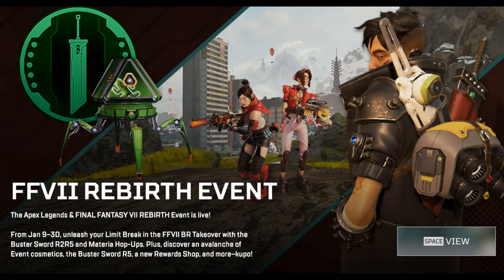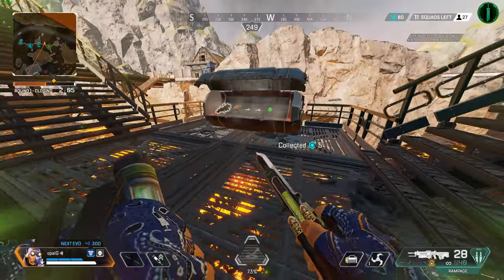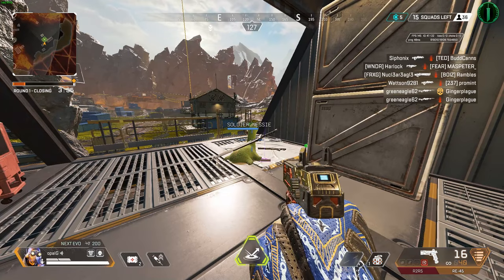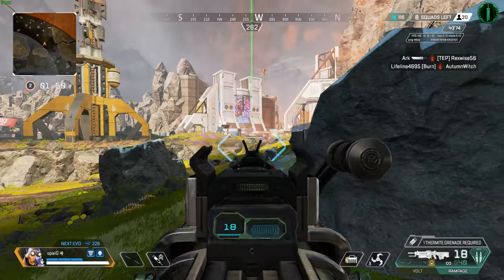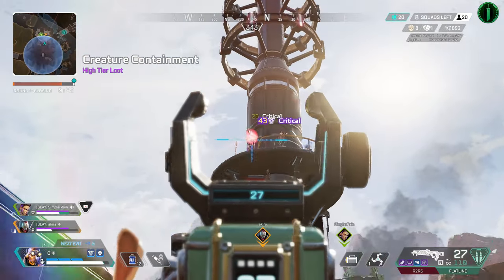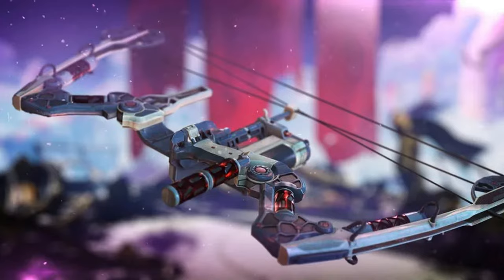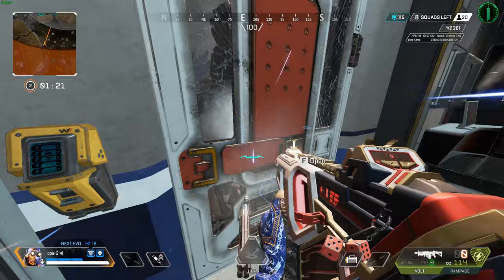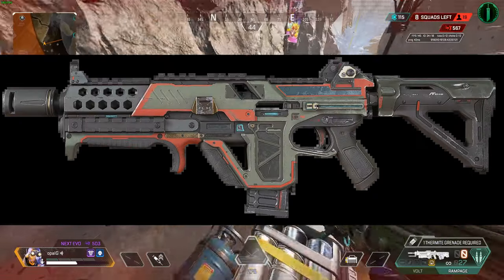Apex Final Fantasy LTM Materia Explained